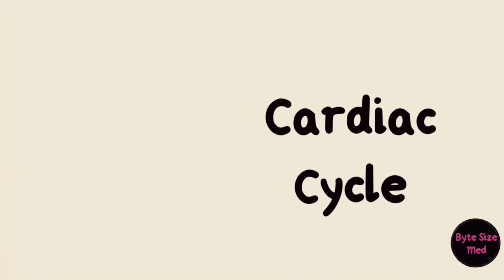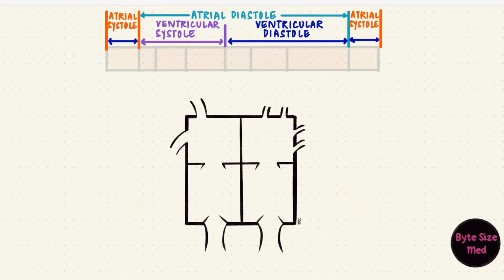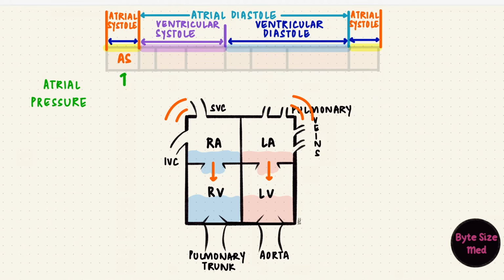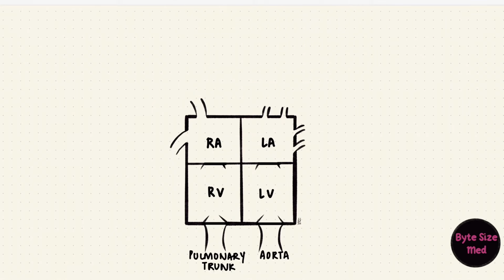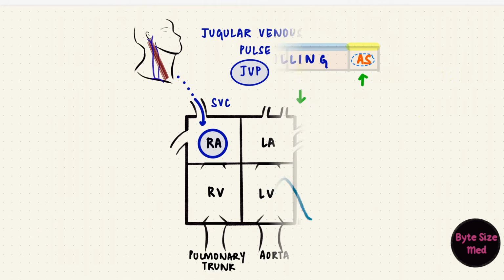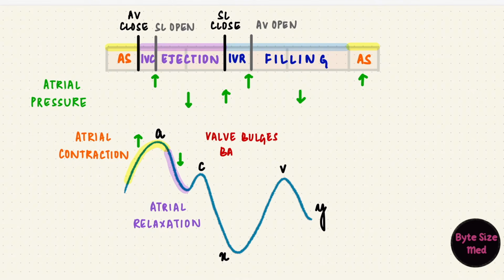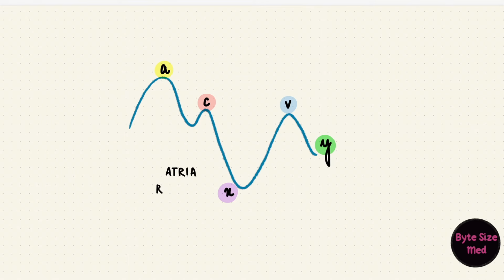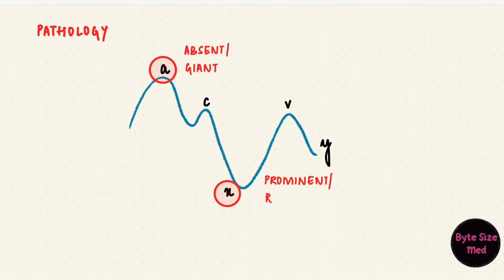Cardiac Cycle | Atrial Pressure | Part 3 | Jugular Venous Pulse | JVP | Cardiac Physiology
✨This video is Part 3/5 on the cardiac cycle with the atrial pressure changes that happen during each cycle, including the waves of the JVP🫀 I hope it helps! ☀️
Part 4 will be on the ventricular and aortic pressure changes.

0:00 - Intro
0:10 - Cardiac Cycle
1:53 - Atrial Pressure Changes
4:13 - Jugular Venous Pulse
6:28 - Remembering the JVP waves
8:09 - Wigger's Diagram

🔢 Any numbers I've used in this video are just examples for illustration. All numbers are subject to individual variation.

📚Factual References & for Further Reading:
- Boron and Boulpaep Medical Physiology
- Costanzo’s Textbook of Physiology
- Openstax Anatomy and Physiology